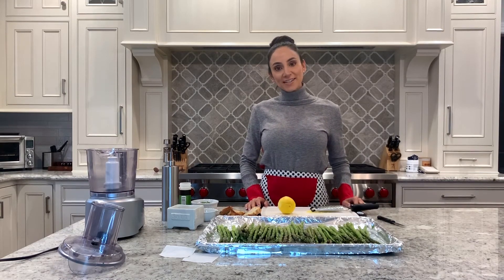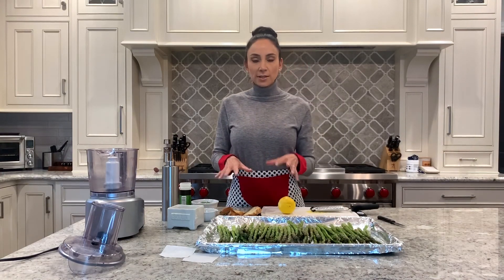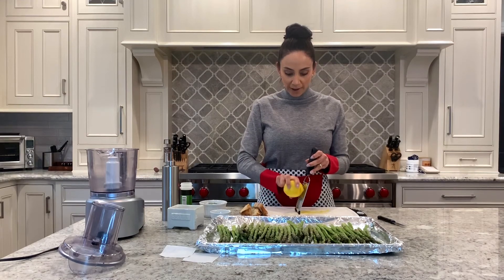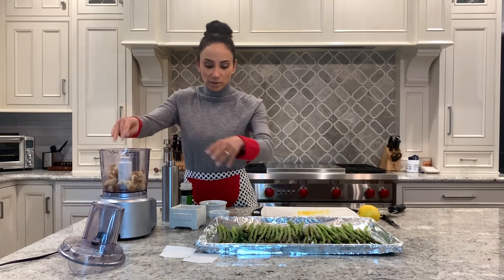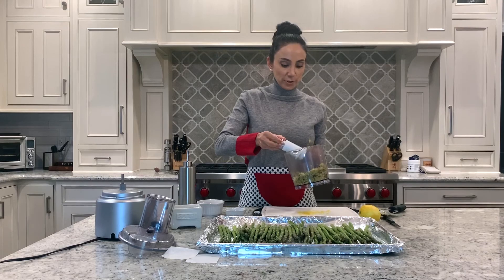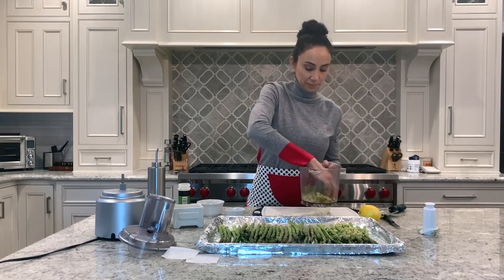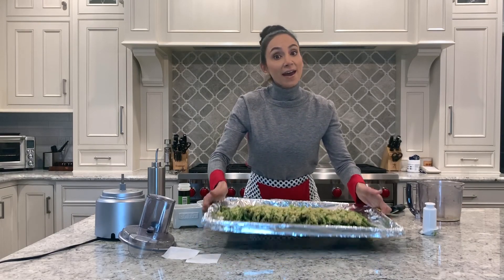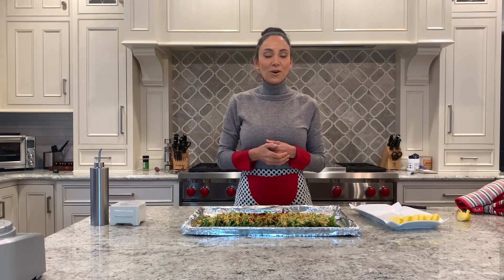How to make Asparagus Oreganata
I love cooking with what’s in season; and March is a great time to enjoy Asparagus! Asparagus is a very good source of fiber, folate, vitamins A, C, E and K! I usually prepare asparagus grilled or under the broiler with a squeeze of lemon, but the oreganata style topping adds a delicious crunch that really appeals to those who enjoy texture (like me 🤗 )!
Let me know if you try it! There’s lots of tasty ways to enjoy vegetables so just haveaplant !

Asparagus Oreganata
Ingredients:
2 bunches Fresh Asparagus, washed & tough ends trimmed
3 ounces crusty bread
2 cloves garlic
1 lemon, zested & sliced
½ tsp oregano
1 ½ Tbsp parsley
1 tbsp olive oil, divided

Directions:
👉Preheat oven to 450 degrees. Place bread in oven for about 5 minutes to dry out.
👉Line a large baking sheet with aluminum foil. Lay dry asparagus in a single layer over baking sheet.                                                                                👉 Drizzle with olive oil and lightly season with salt.
Meanwhile, in a food processor, add bread through parsley and a drizzle of olive oil plus a pinch of salt. Pulse until bread crumbs form.
👉Evenly spread bread crumb mixture over asparagus. Bake for 10 to 12 minutes. If topping is not crisp, turn on broiler to crisp up before removing from oven.
Squeeze lemon juice over top and enjoy!